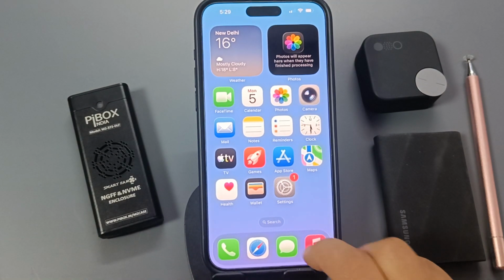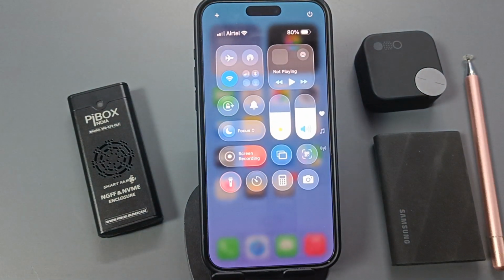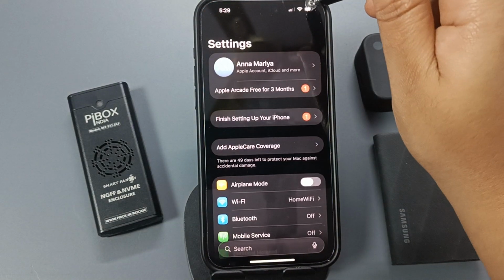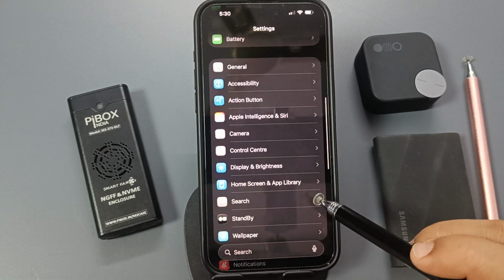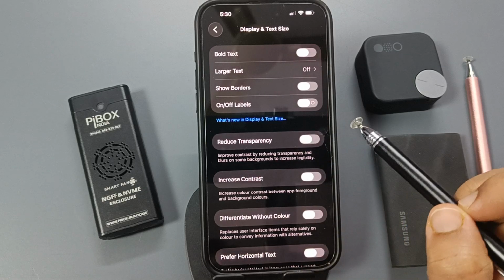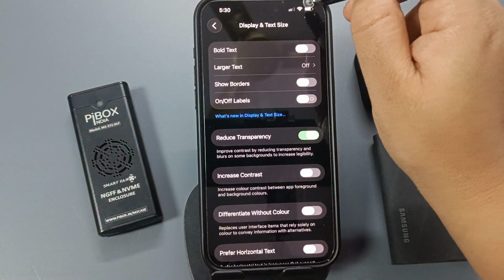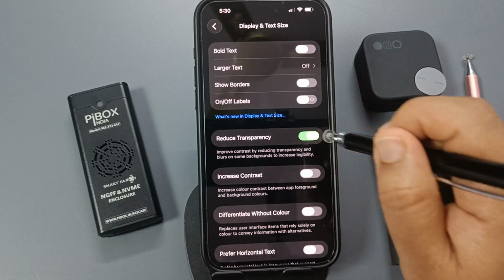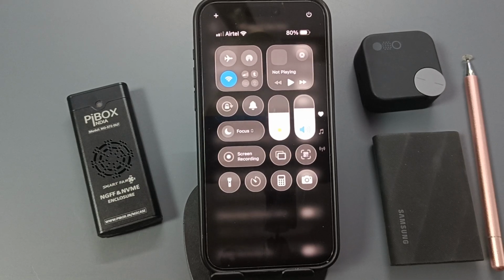iPhone 16/16 Pro | How to Customize Transparent Control Center on iPhone 16 iOS Display Settings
In this video, you’ll learn how to enable transparency effects, adjust blur settings, and tweak accessibility options to make the Control Center look clearer and more stylish on iPhone 16/16 Pro. This step-by-step guide helps improve visual appeal while keeping icons readable and responsive. Perfect for users who want a minimal UI, better aesthetics, and a personalized iOS experience on iPhone 16/16 Pro. Watch till the end for extra tips to enhance transparency without affecting performance or battery life. If this helped you customize your iPhone, don’t forget to like the video, comment with your favorite iOS look, and subscribe for more iPhone 16/16 Pro tips, iOS tutorials, and customization guides.